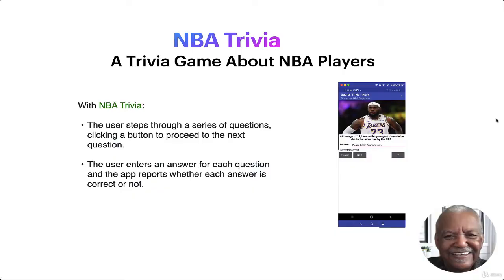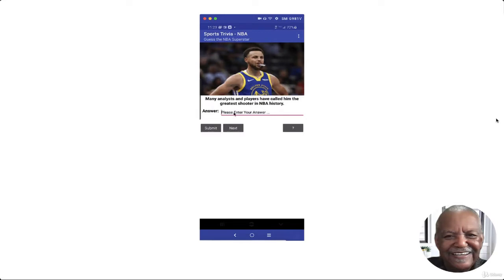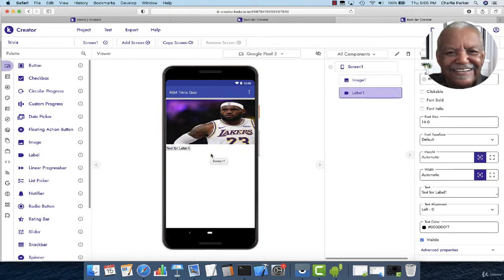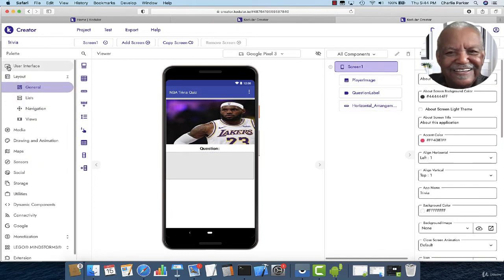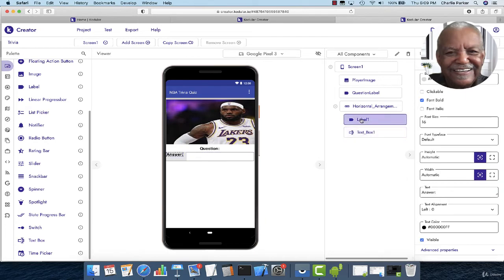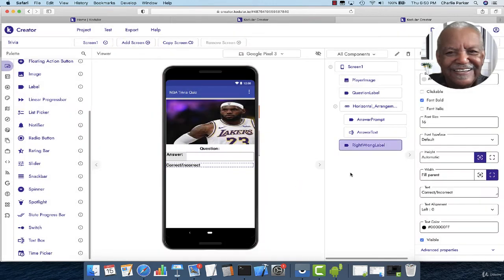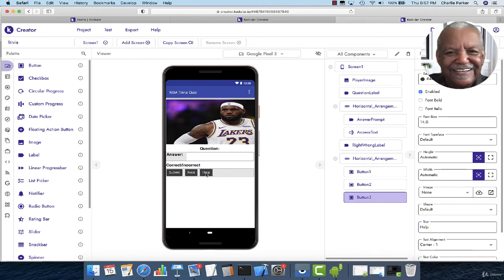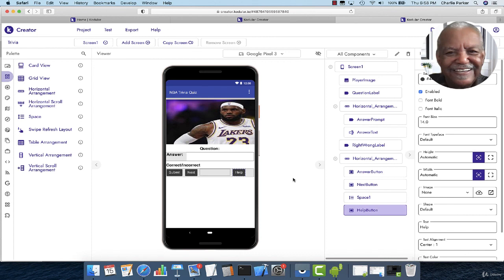1 Trivia Quiz App Design DevCourseWeb com